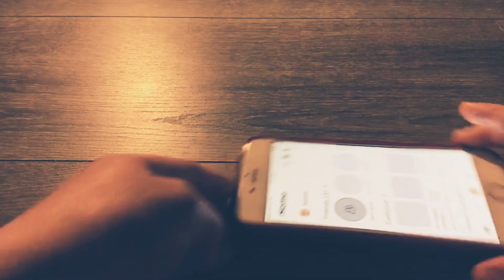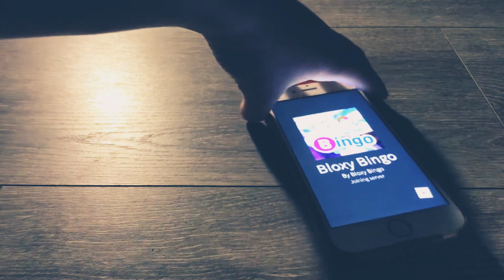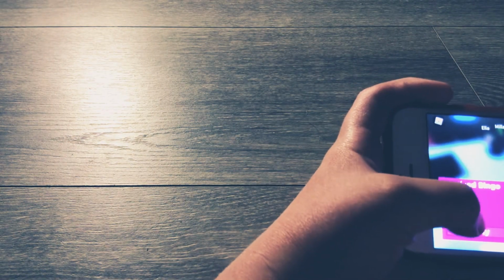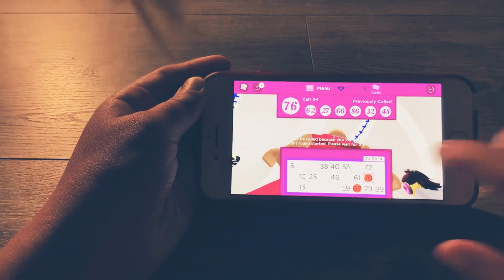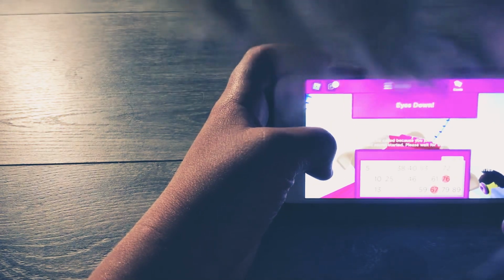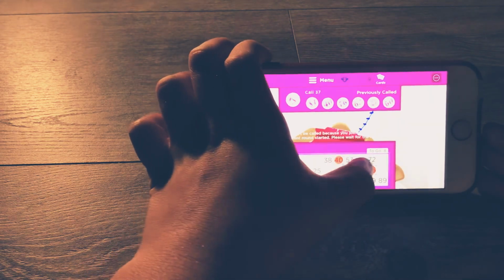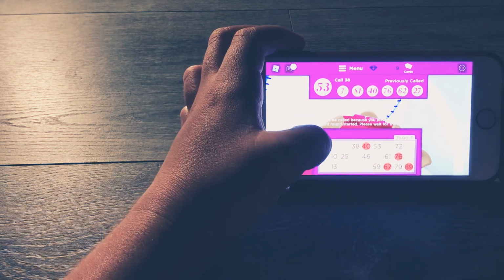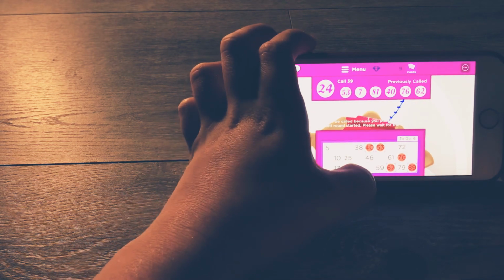Part￼ 1 in bolxly bingo￼